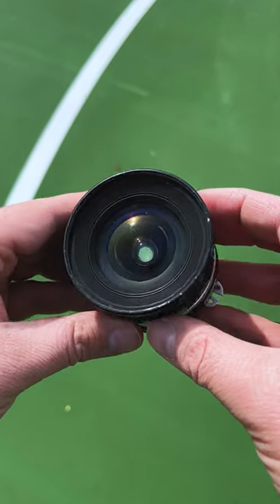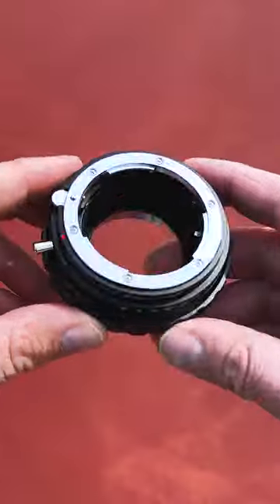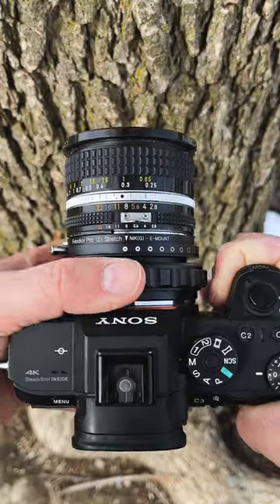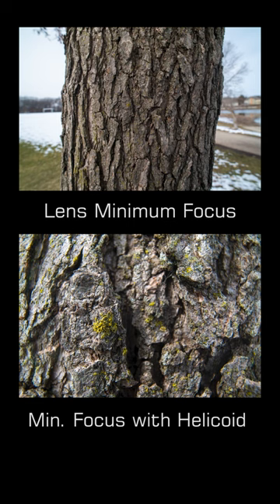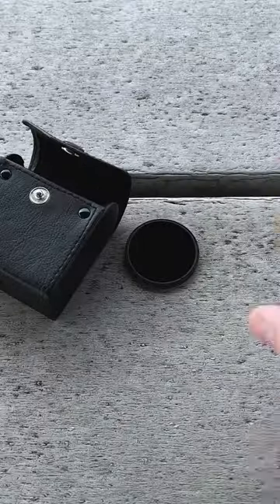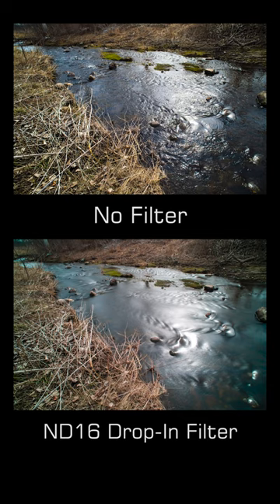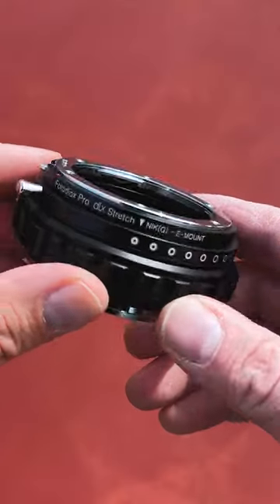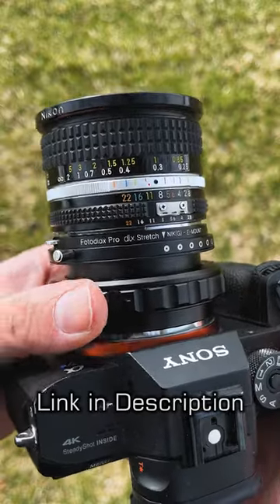Adapting a Vintage Nikon 20mm Lens with DLX Stretch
Let's adapt this vintage 20mm Nikon lens to this Sony full frame camera with a DLX Stretch adapter.

DLX stretch adapters have a built-in macro helicoid for close focusing and drop in ND filters for exposure control.